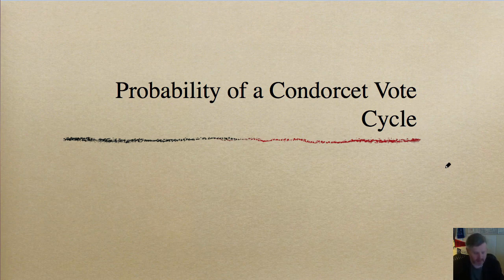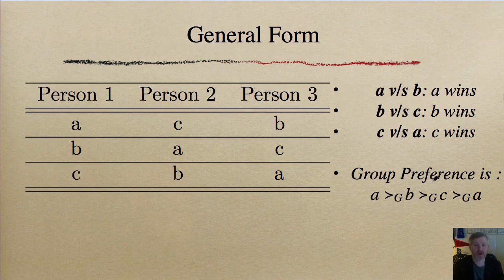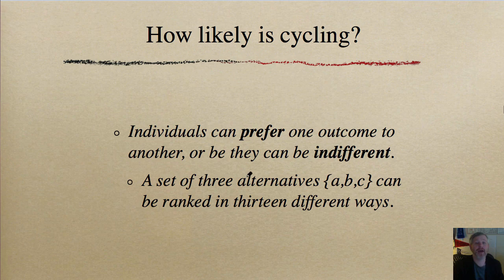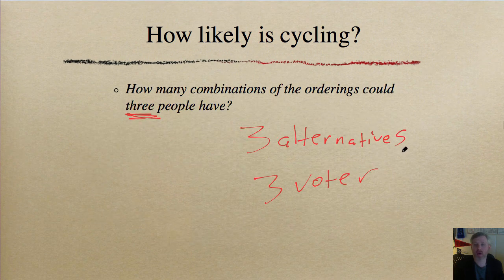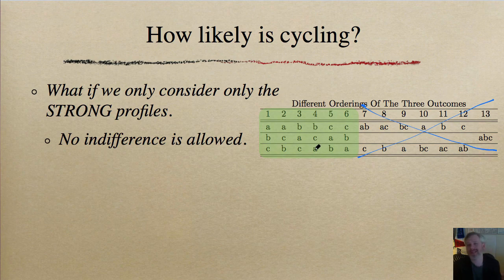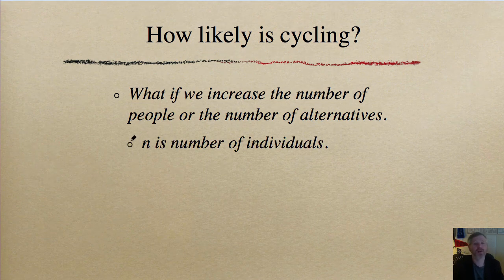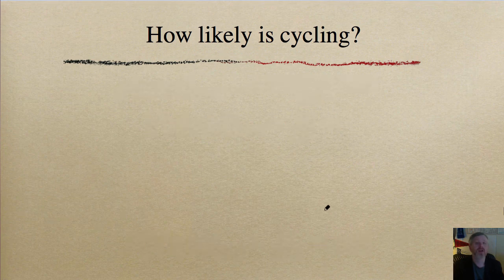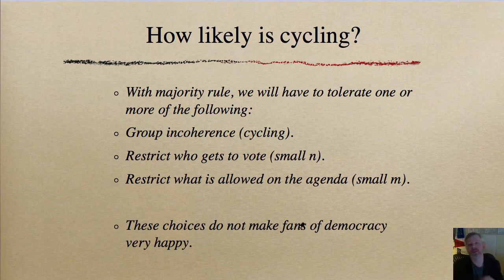Ch4 Sc2 ProbabilityOfCondorcetCycle